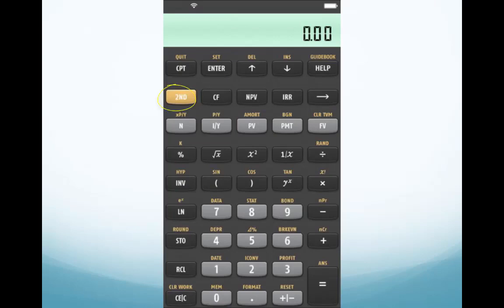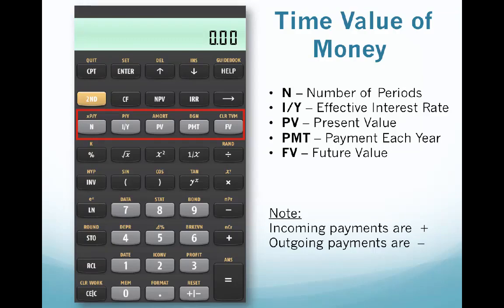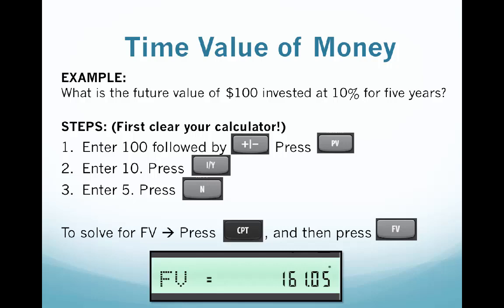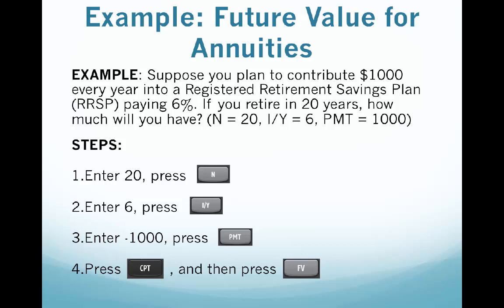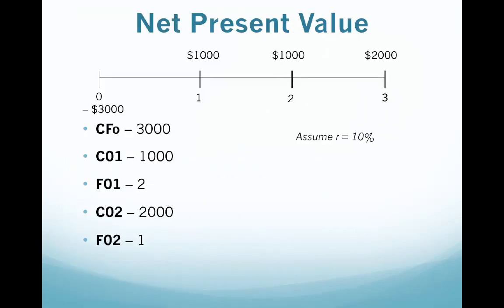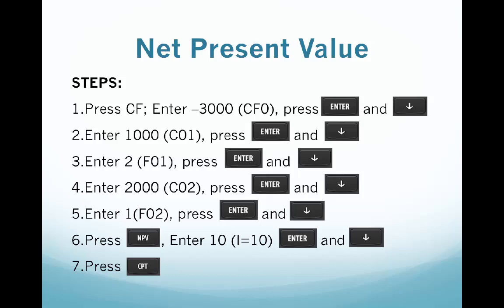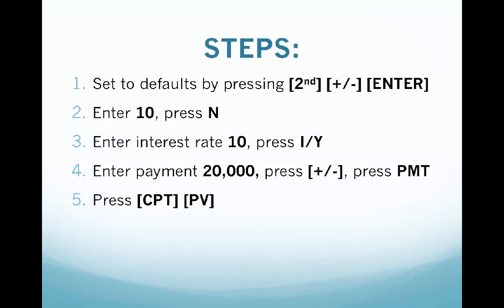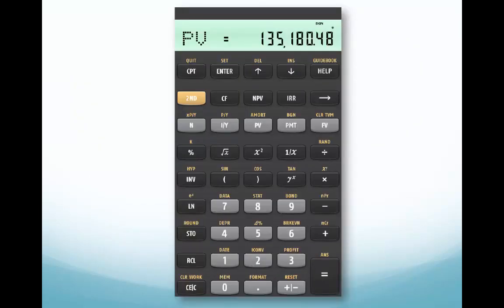Financial Calculator Tutorial - Finance for Everyone: Decisions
Link to this course:
Finance for Everyone Specialization
Finance for Everyone: Decisions will introduce you to the workings of the free markets and  the foundations of finance.  You will learn how free markets and their “creative destruction” provide the architecture for  the global economy and how those same markets move money in ways that create and destroy wealth. Your financial toolkit will include timeless concepts like compounding, discounting, annuities, effective interest rates, and more.  You will also learn how to simplify important financial calculations and apply that knowledge  to real-life decisions that can influence everything from how you pay for your car to where you live. Through peer review you will publish your view on an issue important to you. You will also discover how your applied decisions connect to bigger questions relating to changing market conditions as you prepare for the second course in F4E: Markets.

I liked this course very much. I have learnt many things which will surely help in future. Those who are interested to know about Finance can definitely try this course.,The course is designed in such a way with relevant topics and simple examples. Additional topics with more focus on Equity and Bond markets may be included
In Week 2, you will continue to explore money flows and consider the time value of money. You can also optionally use a financial calculator, view a tutorial, and practice these new skills. Don't forget to continue brainstorming ideas for your course culminating project!